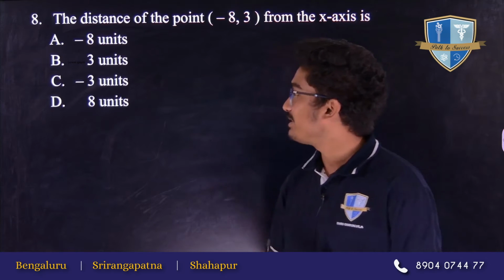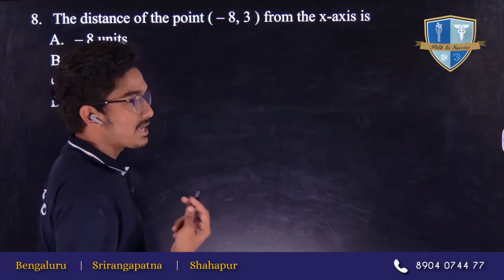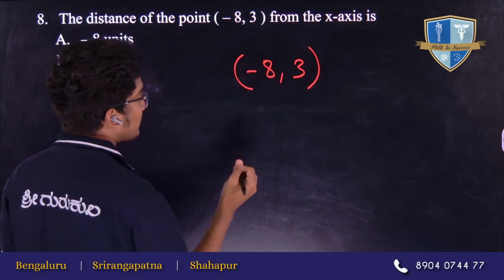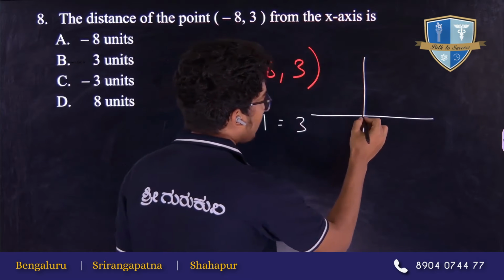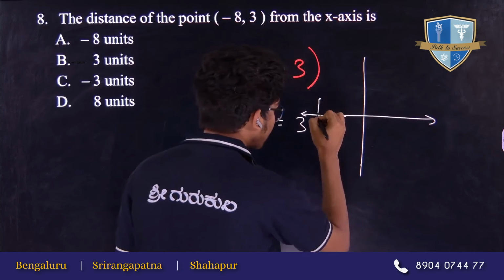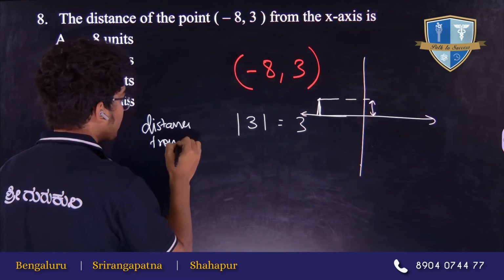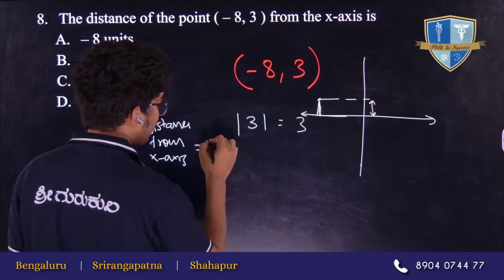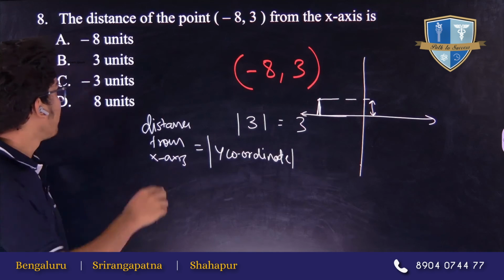Class 10 Mathematics- Model Question Paper 2-2024- Question 08